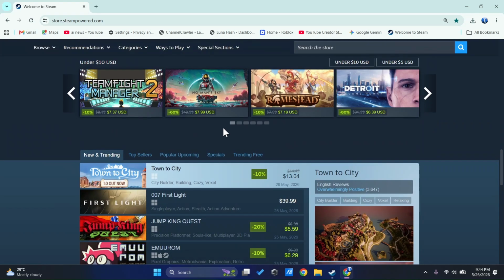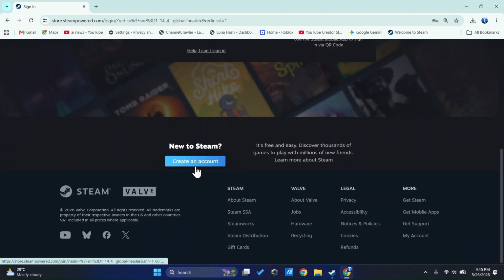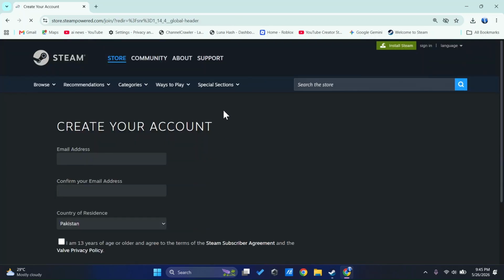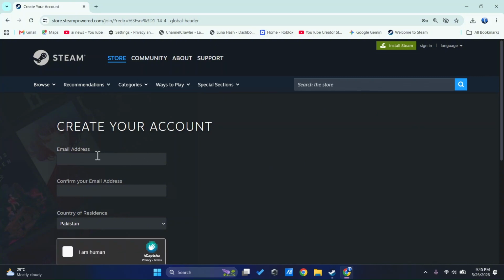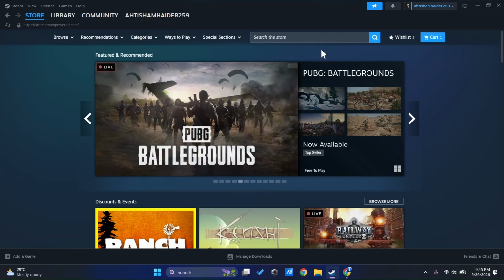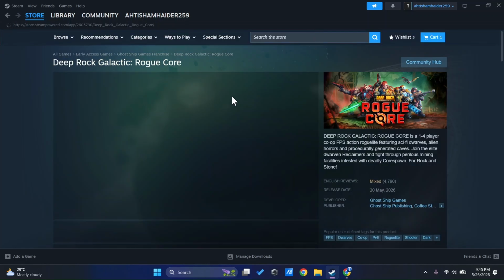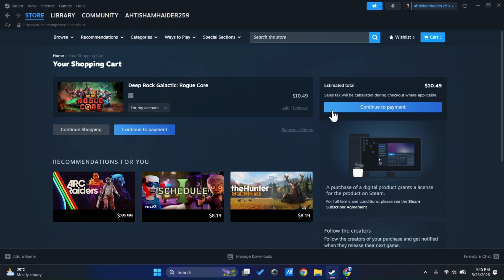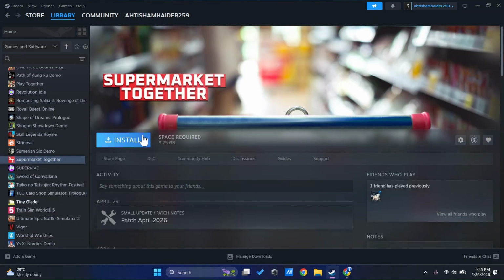How to Download Deep Rock Galactic: Rogue Core on PC/Laptop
Looking for how to download Deep Rock Galactic: Rogue Core on PC or laptop? This quick tutorial outlines the exact steps to get the new Early Access co-op roguelite shooter from Ghost Ship Games onto your system.